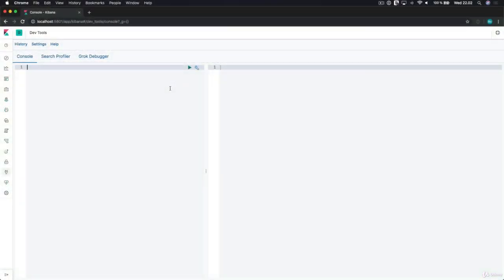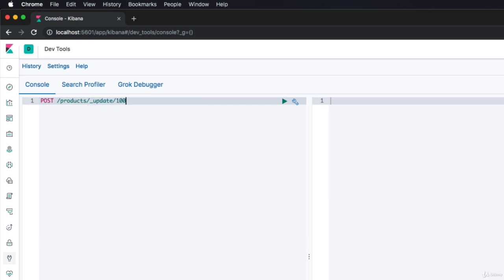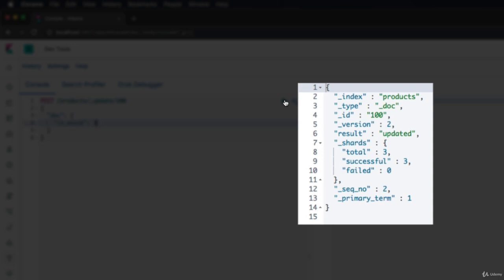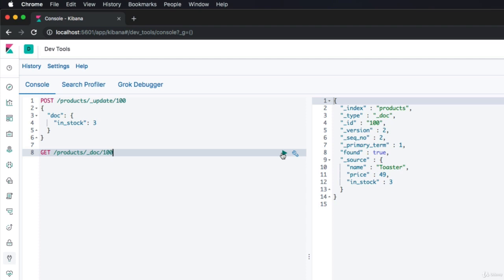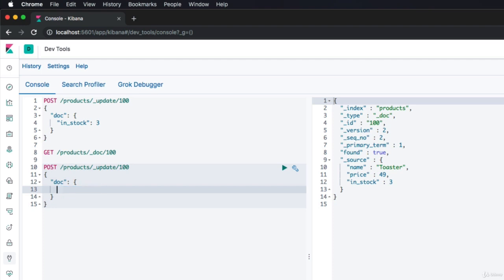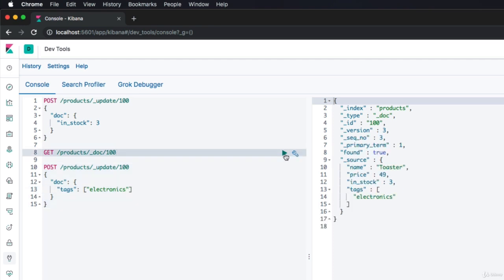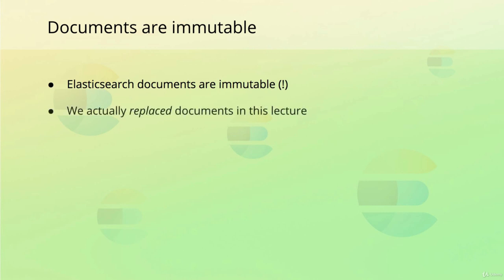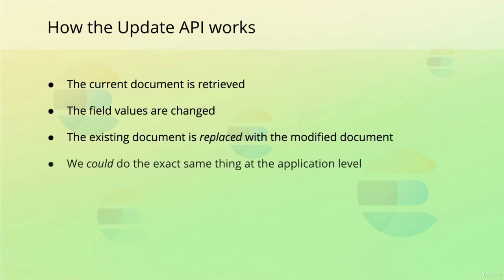21 Updating documents